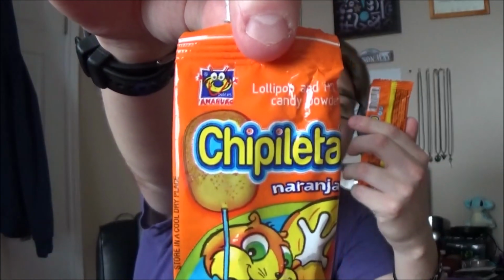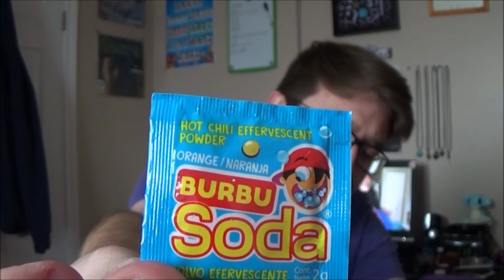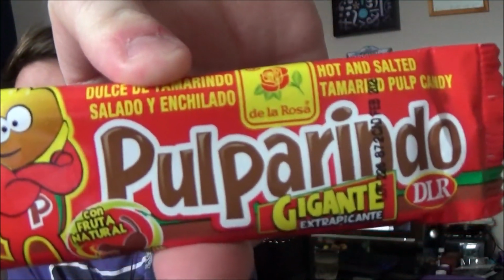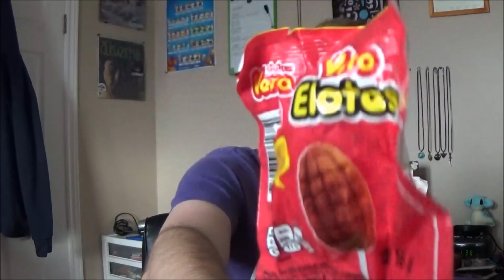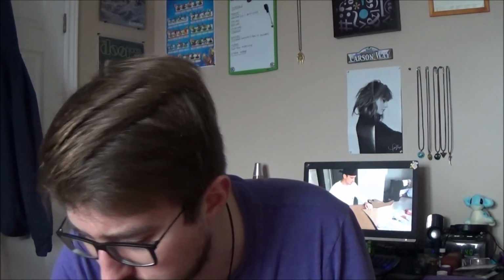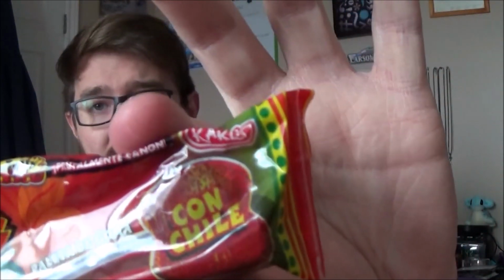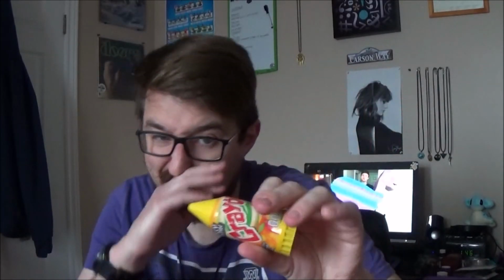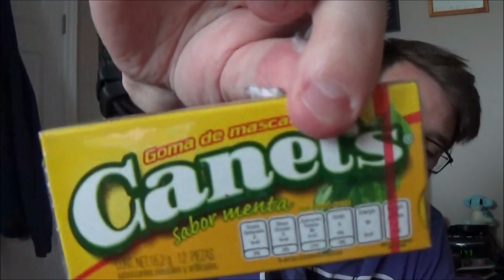MexiCrate November Unboxing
Greetings fellow Portal Masters and welcome to this MexiCrate unboxing video! In this Unboxing video, I try a variety of mexican candies and give my true, honest opinion of them all.

So Crash, what is MexiCrate?
MexiCrate is a monthly subscription service where this company sends you a variety of Mexican candies, varieties like spicy candy, chocolates and a ton more. A majority of the products in here I've never heard of and I love trying new things, especially candy!

This will be a Monthly Unboxing so hope you guys come back every month to check it out!

Crash Rowsell
RPO AVALON MALL
St. John's, NL
A1B 0P3

but as always, I bid you... FAREWELL!